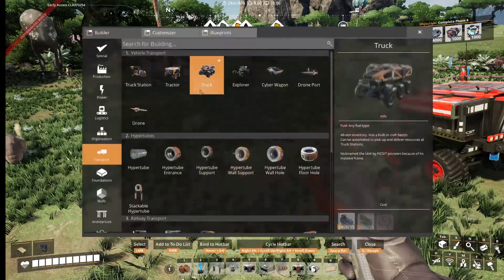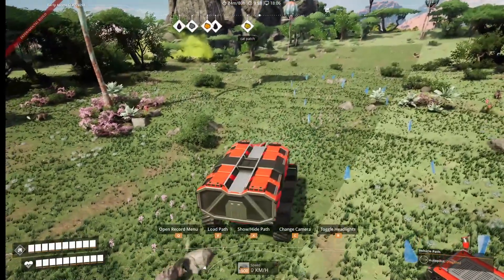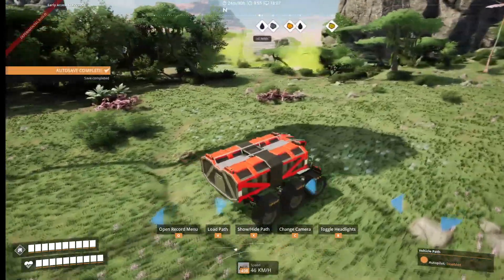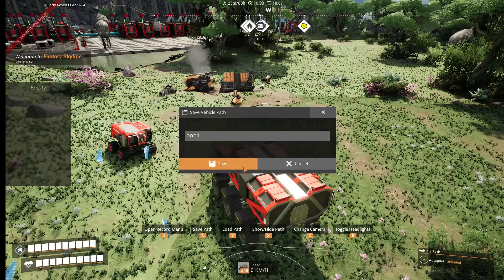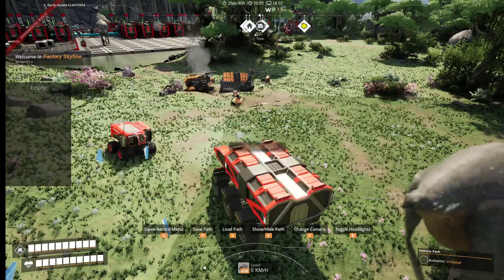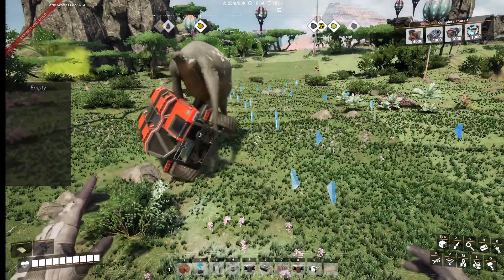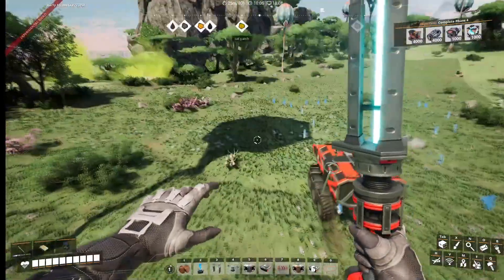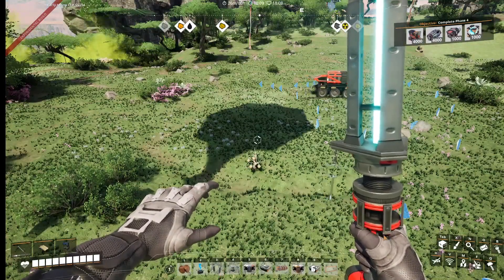How to Automate Truck Paths in Satisfactory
Learn how to automate truck paths in Satisfactory with this easy tutorial. Streamline your production process and maximize efficiency in the game!